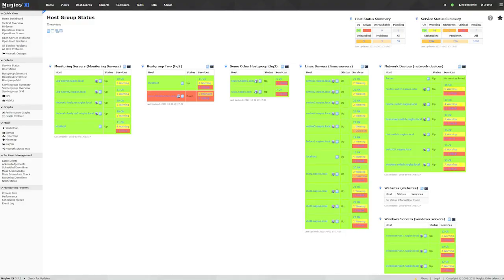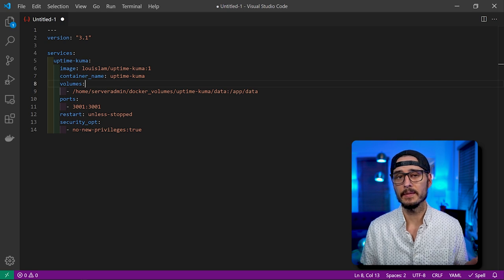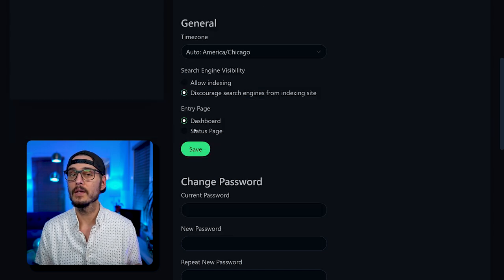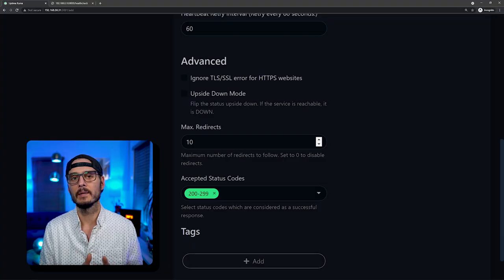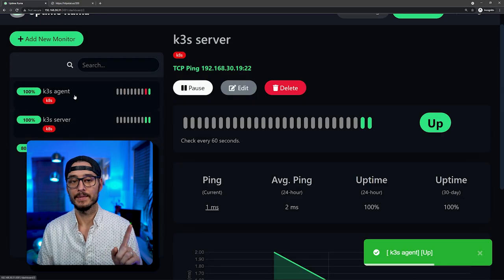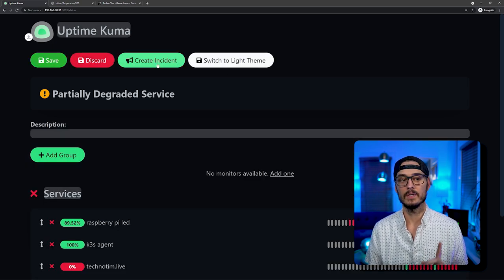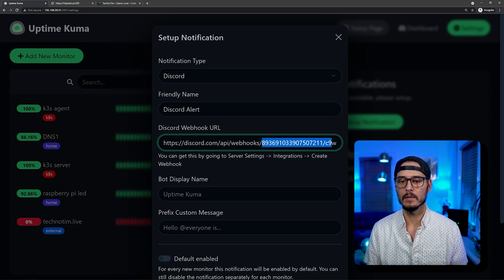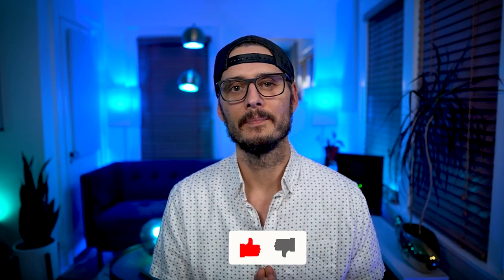Meet Uptime Kuma, a Fancy Open Source Uptime Monitor for all your HomeLab Monitoring Needs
You've spun up lots of self-hosted services in your HomeLab but you haven't set up monitoring and alerting yet.  We'll be glad you waited because today well set up Uptime Kuma to do just that.  Uptime Kuma is a self-hosted, open source, fancy uptime monitoring and alerting system.  It can monitor HTTP, HTTP with keyword, TCP, Ping, and even DNS systems!

00:00 - Intro
00:36 - What is Uptime Kuma
01:59 - What are we going to configure today?
02:23 - What are the requirements?
03:09 - Setting up Uptime Kuma
03:43 - Docker Config Explained
06:02 - Starting the Container
06:36 - First Look at Uptime Kuma
06:47 - Settings
07:22 - Setting up 2 Factor Auth (2FA)
07:43 - Backups and Restores
08:22 - Setting up HTTP(s) Monitors
11:18 - HTTP Status Code Explanation
11:30 - Continuing to configure HTTP(s) Monitors
12:52 - Setting Up TCP Monitoring
13:40 - Setting Up Ping Monitoring
13:58 - Setting Up HTTP(s) Keyword Monitoring (scraping)
15:46 - Setting Up DNS Monitoring
16:54 - Configuring the Status Page
18:23 - Configuring Alerting
19:32 - What is a Webhook?
19:52 - Continuing to Configure Alerting
21:21 - Testing Our Webhook and Alerts
22:56 - Testing Recovery Alerts
23:28 - Status Page
24:21 - What do you think of Uptime Kuma
24:35 - Stream Highlight - Media Servers are the Gateways to HomeLabs and Data Hoarding

"Midday Sun" is from Harris Heller's album Low-key.